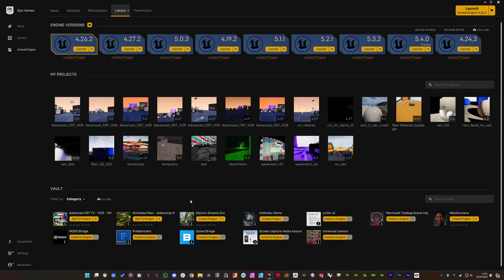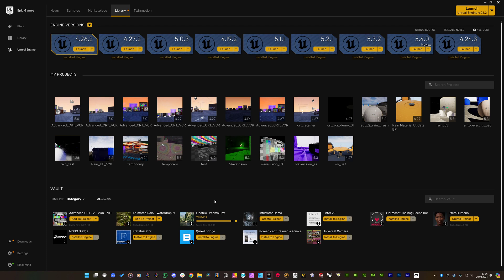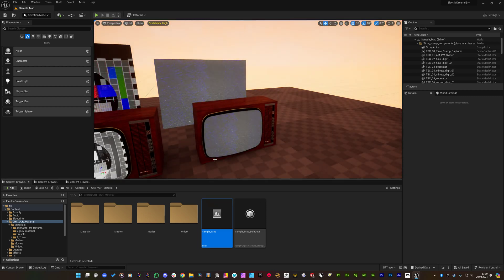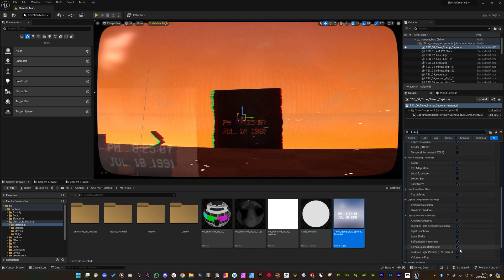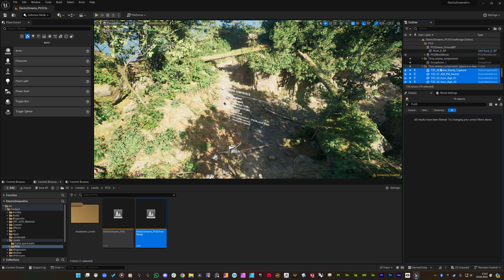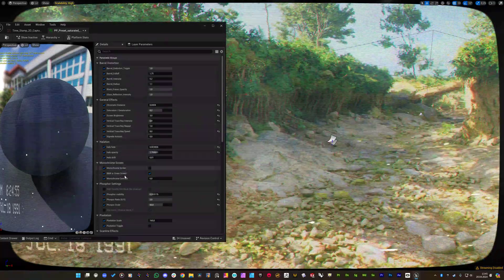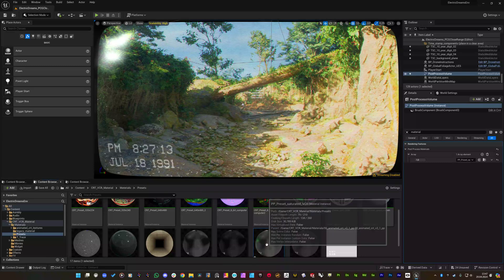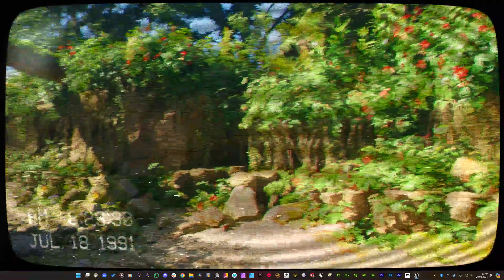Fixing Timestamp of CRT-VCR Material on UE project that use Forward Rendering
0:00 Intro & Project Creation
2:14 Opening the project
3:12 Fixing the timestamp capture
7:27 Testing on the forest environment
9:25 Playing with parameters

You can purchase this CRT - VCR - VHS filter from Unreal Engine Marketplace